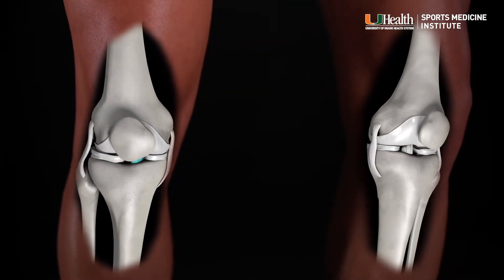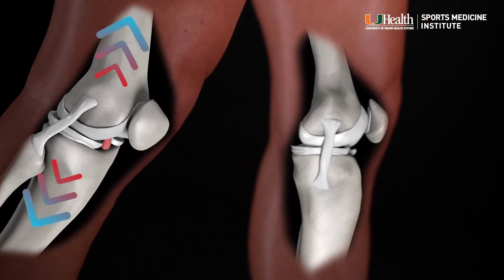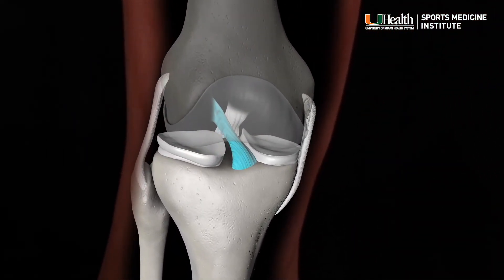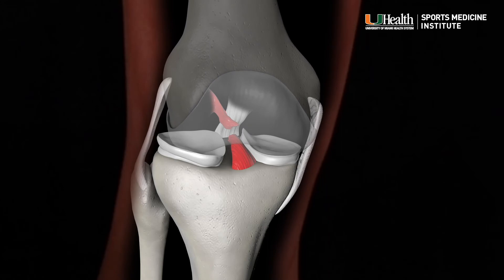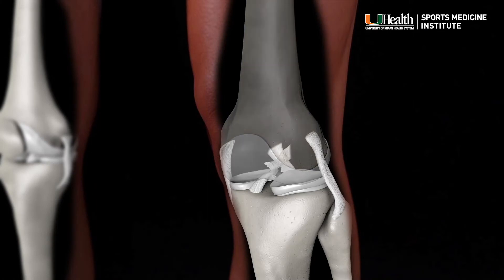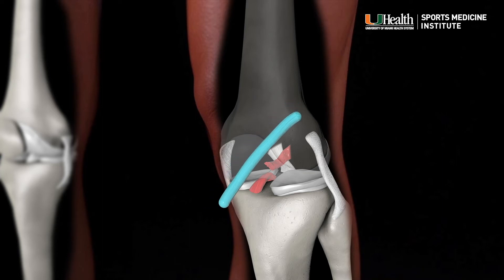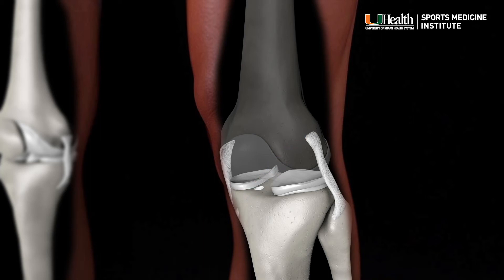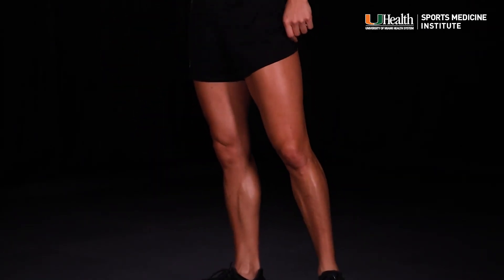The Visible Athlete: Anterior Cruciate Ligament (ACL) Injury of the Knee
First you hear the pop, then comes the pain. An ACL tear is one of the most common knee injuries in sports and can happen due to trauma or twisting motions. This type of injury is most common in soccer, basketball, football and downhill skiing. An ACL injury can vary in severity from a sprain, to a partial or complete tear where surgery may be needed to restore function. Learn more about how you can prevent and repair knee injury to Recover Your Game®.